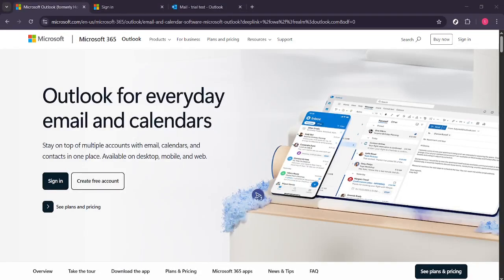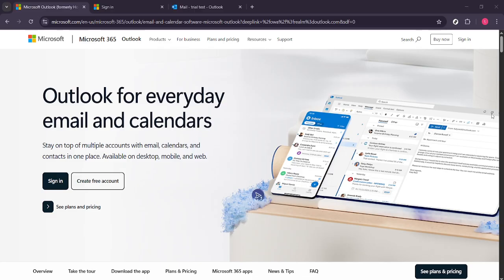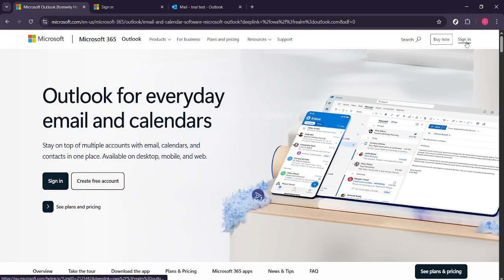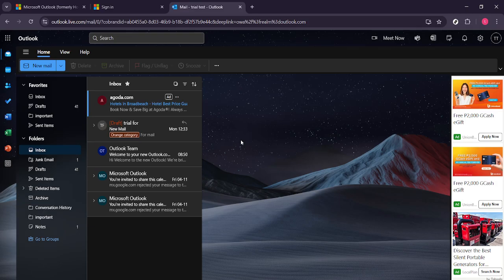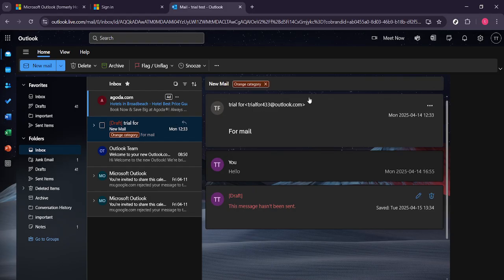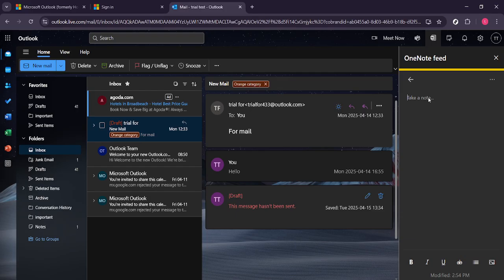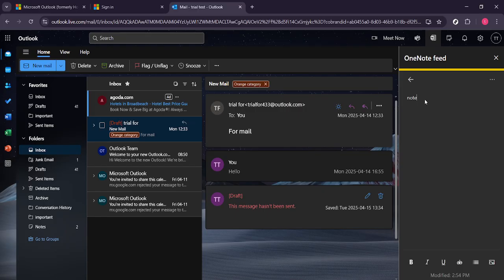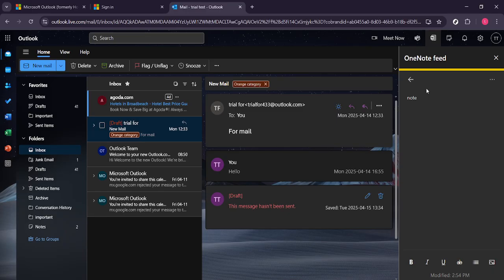How to Add Notes to Outlook Email Messages [2025 Full Guide]